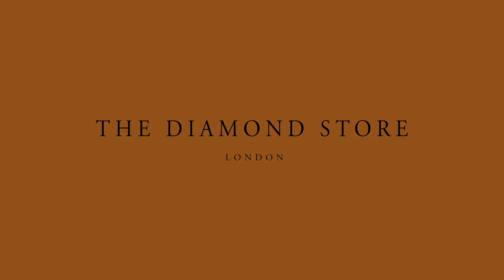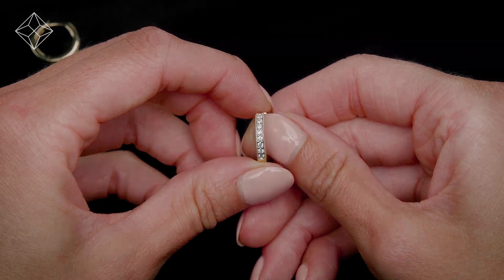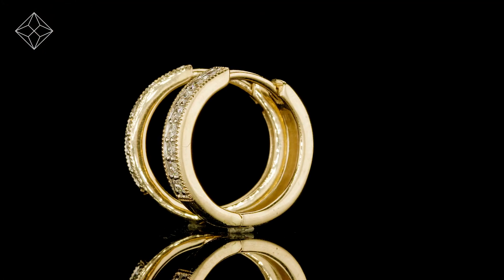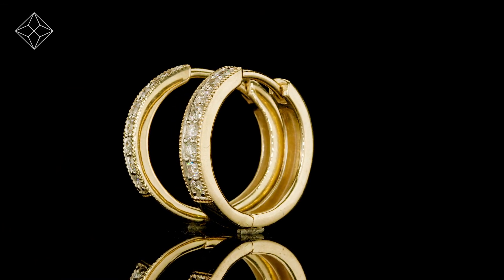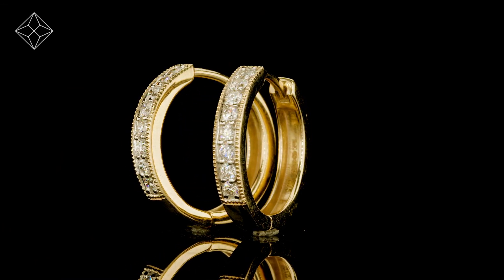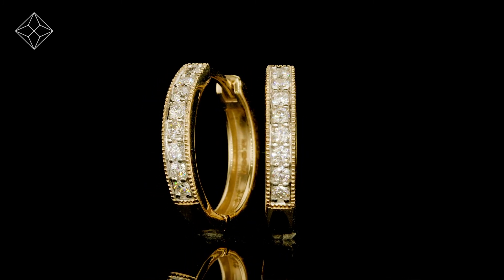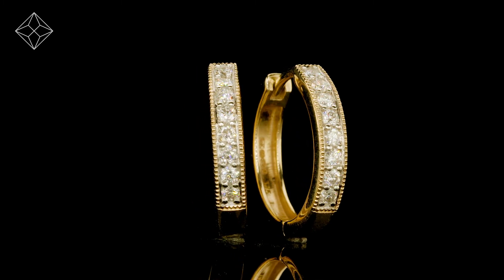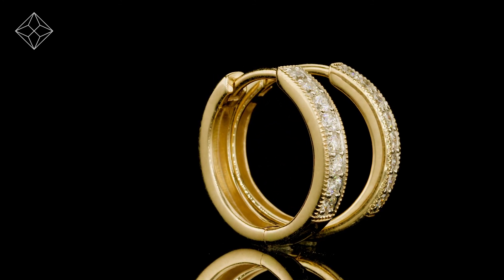NDH5220 - Lab Diamond Hoop Earrings 0.25ct H/Si Pave Set in 9K Gold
These luxurious and sustainable lab grown diamond hoop earrings are handcrafted in luscious yellow gold, with milgrain work on the edges for a hint of vintage elegance. A classic gift for any occasion, they bring the beauty of diamonds to life and highlight your features with sparkle.

* The ethical choice and amazing value for money. Lab created diamonds are real diamonds just like mined diamonds.